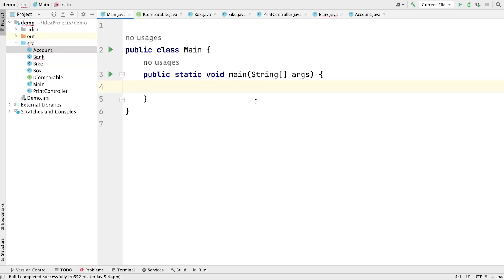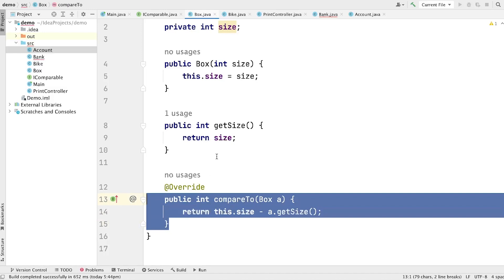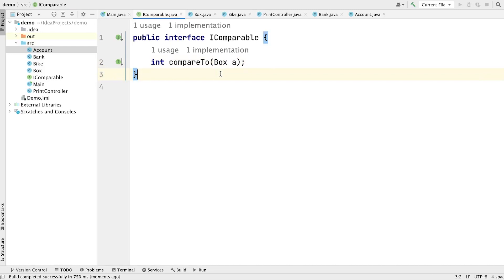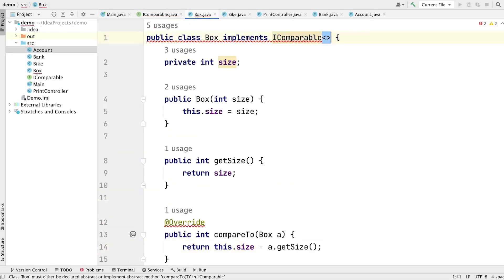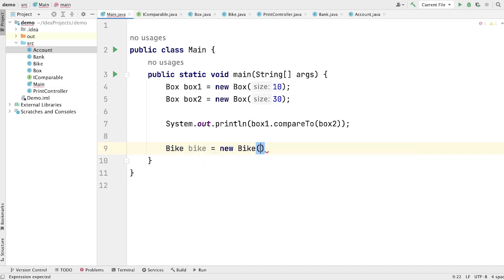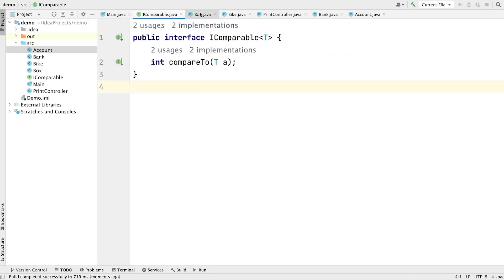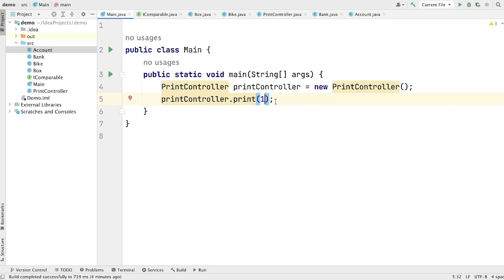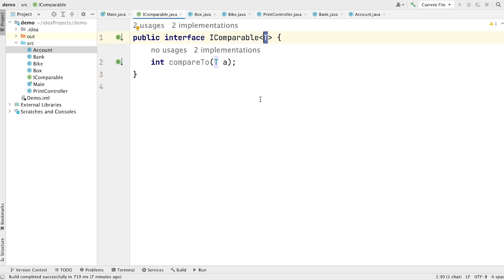Introduction to Generics in Java | How it Works | Benefits of Generics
Hi guys, I Aziz welcome you to CoedMaster.

In this video, I talked about the Generics in Java. What is Generics? How it works? What problem it solves? What are the benefits of Generics?